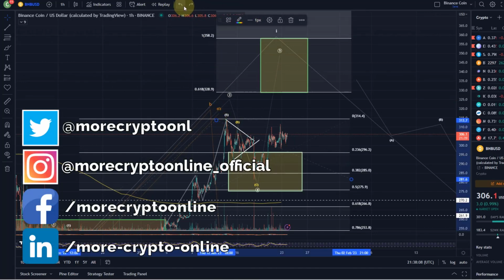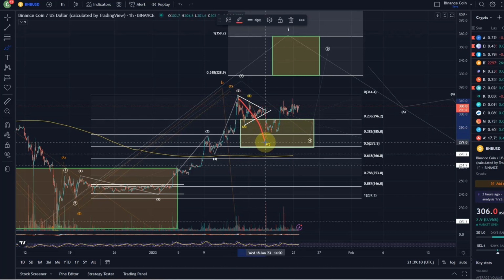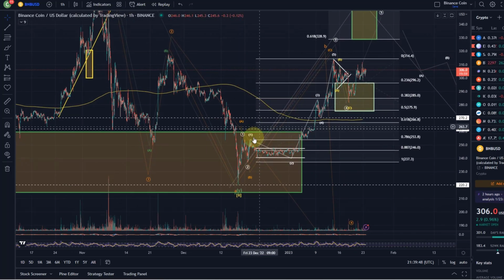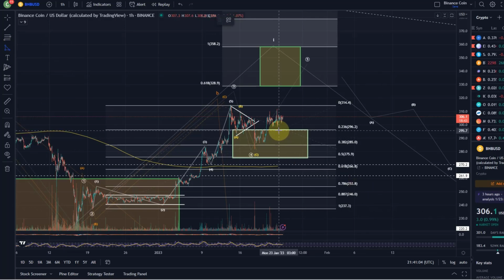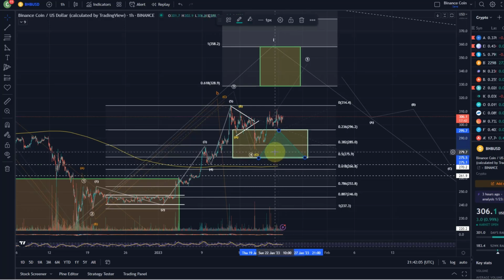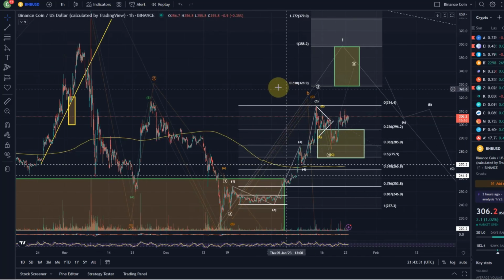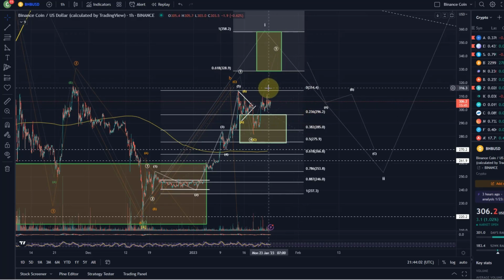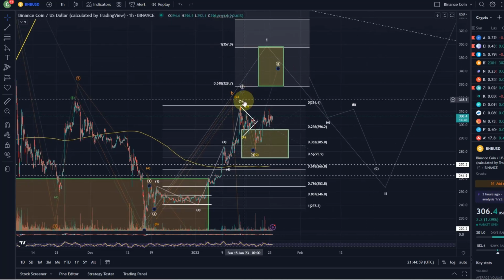Binance Coin BNB Price News Today - BNB Technical Analysis Update Now and Price Prediction!